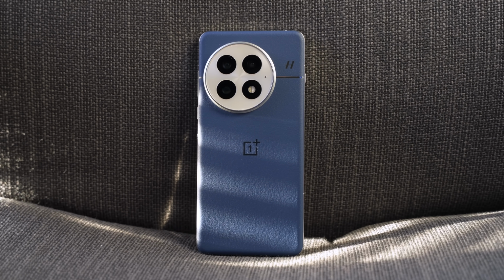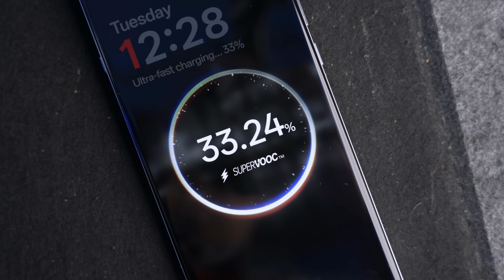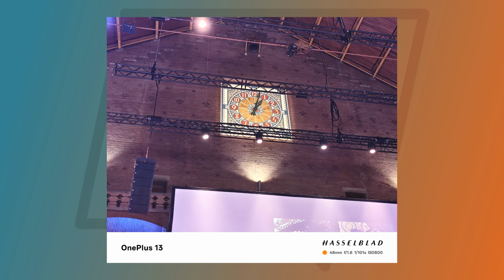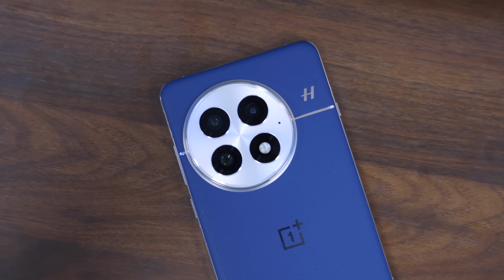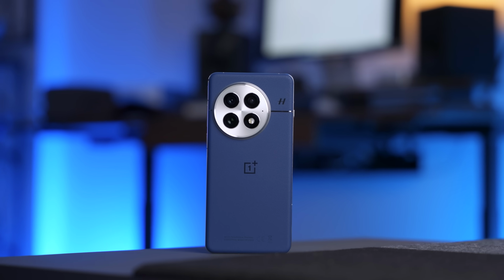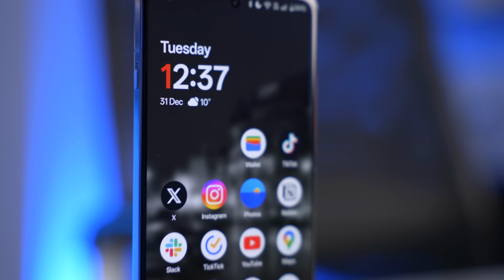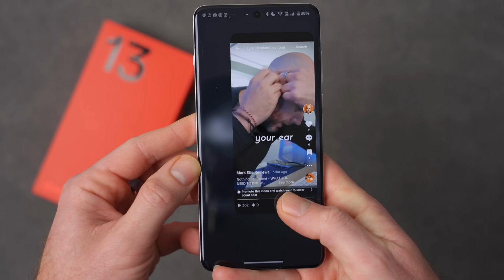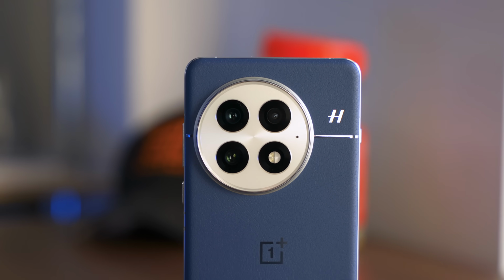OnePlus 13 Review: A BIG UPDATE!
Make sure you’re signed up for my new newsletter to stay updated on all the latest tech insights

Welcome back to the channel and Happy New Year! We’re kicking things off with an exciting first look at the brand-new OnePlus 13. Boasting a sleek design and powerful camera, OnePlus has once again delivered a device that promises impressive photography, smooth performance, and a premium experience. But the real question is: Is it good enough to claim the top spot in the smartphone world this year?

My Top Tech:
☕ Fuelled by Gaggia Coffee (with BIG discounts)
🔐 RoboForm - The BEST Password Manager
🖊️ Paperlike for iPads (including mini)
🎧 Benks AirPods Max Stand with Charger
🎧 Bose QC 45 Noise-Cancelling Headphones Logitech MX Master 3 Mouse
🖥️ BenQ PD3220U Designer Monitor
💺 HINOMI H1 Pro Ergonomic Office Chair
💻 Satechi Mac Mini Hub & Type-C Stand with SSD Enclosure
🖋️ Magnetic Wireless Charging Benks Pen
🖥️ MSI PRO MP341CQ 34” Monitor

🔍 About This Channel:I cut through the tech jargon to bring you honest, real-world reviews of laptops, smartphones, tablets, headphones, and more. My goal? To help you find the tech you need to get stuff done, without the fluff.

👋 Who Am I?I’m Mark Ellis, a UK-based tech reviewer passionate about helping you make smart tech decisions. No deep dives into specs, just practical advice you can trust.